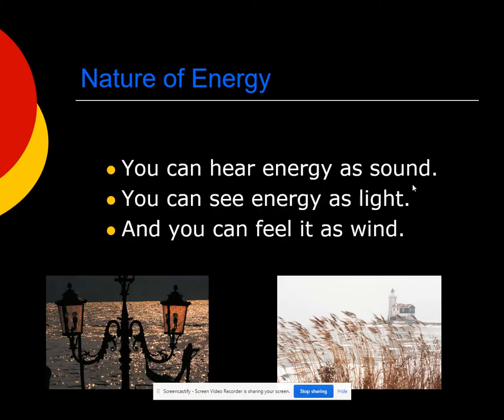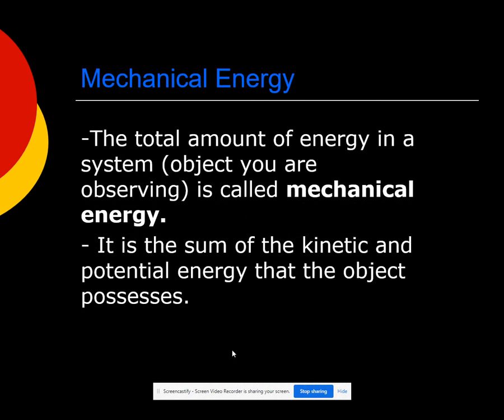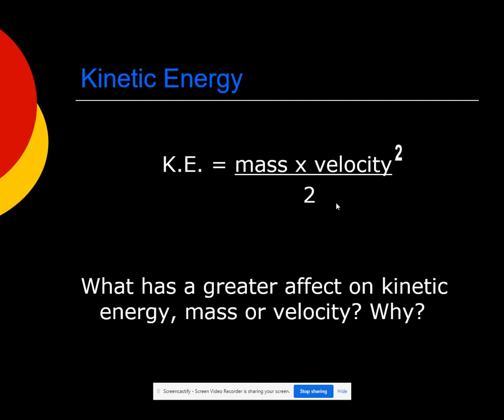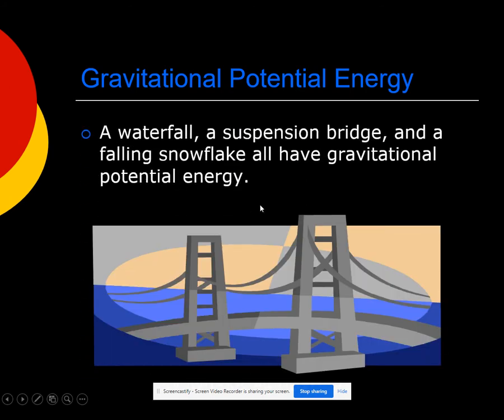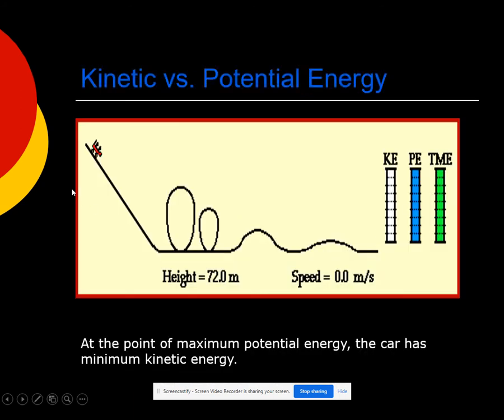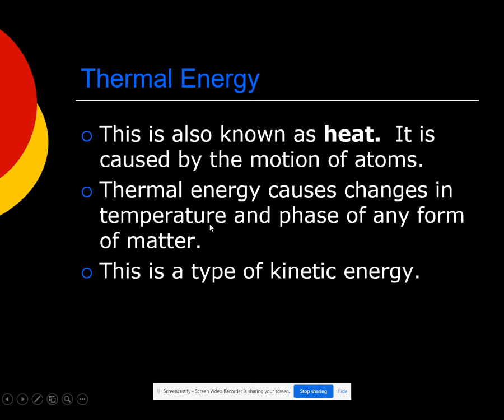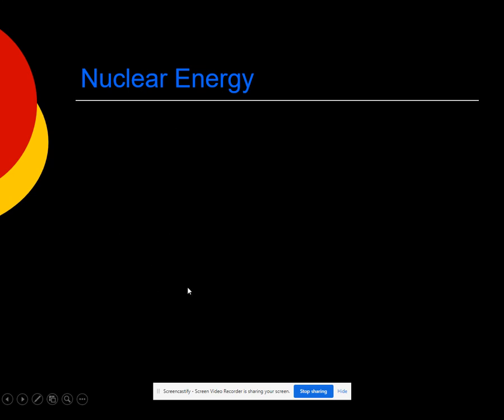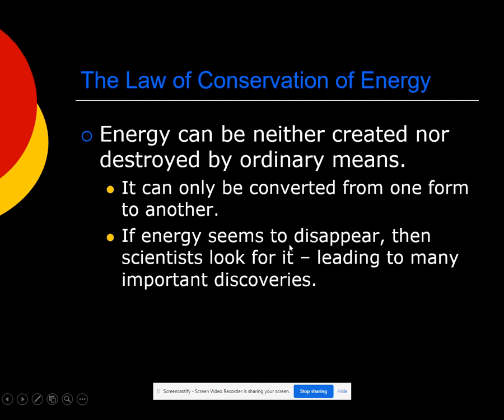Forms of Energy Slideshow